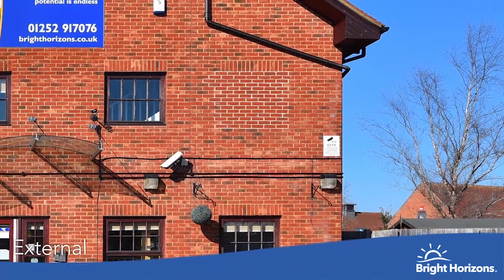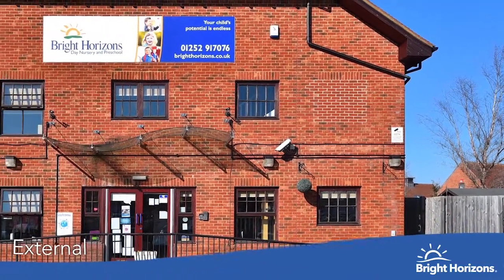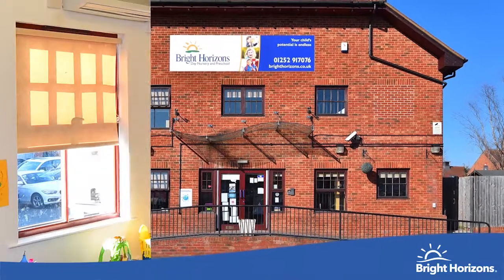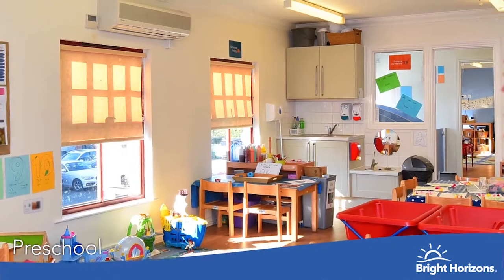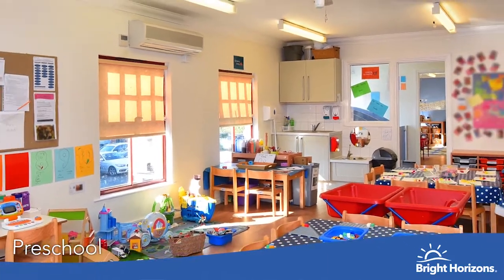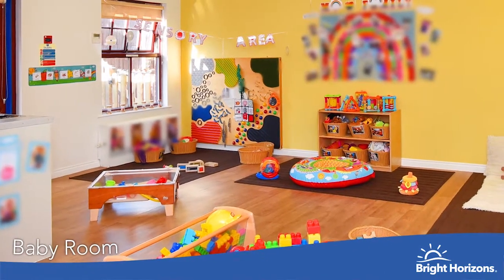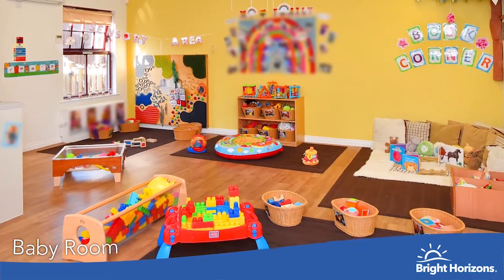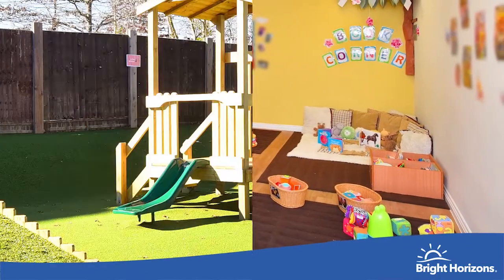Fleet Virtual Tour